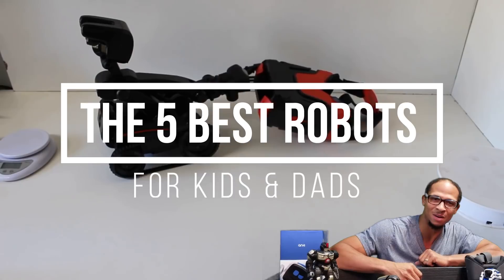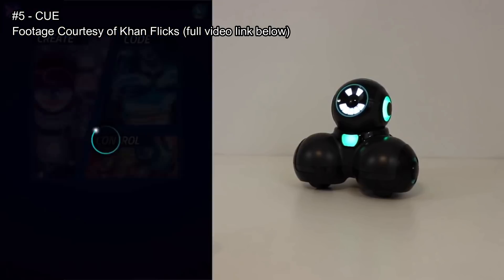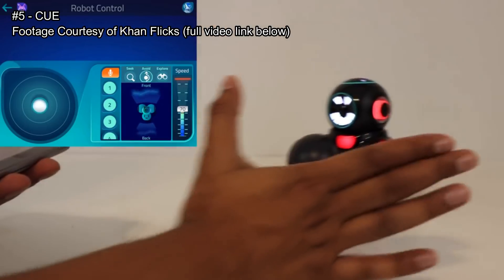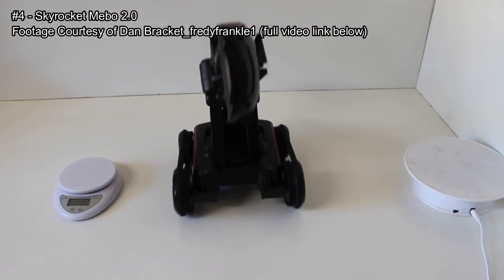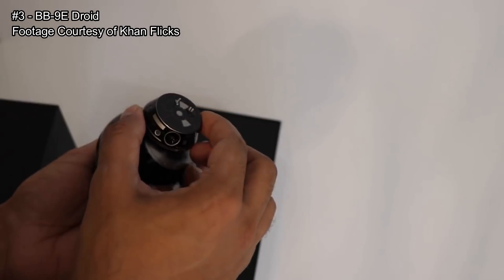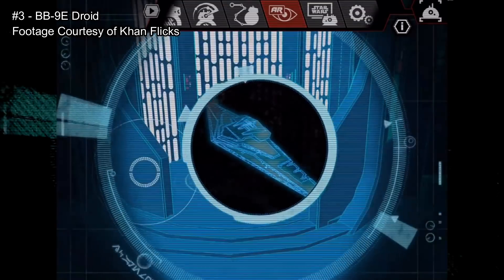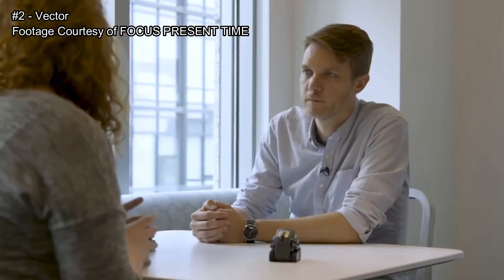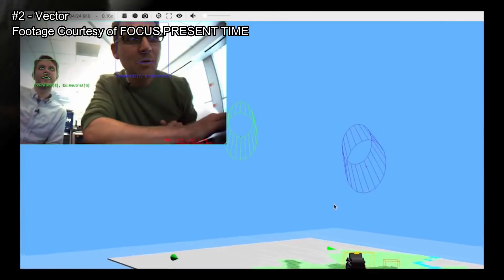The 5 Best Robots for Kids, Teens & Dads - STEM Robot Toys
Rankings backed by Amazon reviews & personal preference. The title should be the 5 best AFFORDABLE robots because there are some really interesting (7 expensive, Jetsons Rosie-type) ones releasing soon.

Cozmo robot didn't make the list. However, we wouldn't be surprised if many would disagree.

Coding robots for kids and even robotics for adults are great because they can satisfy both the fun & learning sides of our brains.

We will create an updated 5 BEST ROBOTS in SPRING of 2019. At the rate tech is moving, the list may be 100% different.

Here's the current list:

#1 - Robobloq 6-in-1 Robot Kit, Robotics for Kids Age 8+, STEM Education, Arduino Coding - Qoopers (174 pcs)
- STEM EDUCATIONAL
- 6 IN 1 TRANSFORMABLE
- GRAPHICAL PROGRAMMING
- APP REMOTE CONTROL
- OBSTACLE AVOIDING

#2 - Anki Vector
- A Home Robot
- Who Helps Out
- Hangs Out
Amazon Alexa - Coming Soon

#3 - BB-9E App-Enabled Droid with Trainer
- Authentic movement - whether you’re driving or on Patrol, bb-9e rolls just like on-screen.
- Holographic simulation - explore the Star Wars galaxy with the app and the Droid trainer.
- Code BB-9E - Download the Sphero Edu app and use character-specific commands to program BB-9E and complete STEM activities.
- Watch With Me - View films from the Star Wars saga with BB-9E by your side.
- Signature LEDs - BB-9E’s dome is equipped with vibrant LED lights.

#4 - Skyrocket Mebo 2.0 Interactive Robot
- Real-time video and audio streaming straight to your phone or tablet in 720 High-Definition
- Control MEBO from anywhere in the house with WiFi connectivity
- Five-axis precision-controlled arm means MEBO can fetch
- Give MEBO a voice using a microphone with your device
- All new terrain tank track system means 2X's the speed and agility

#5 - Wonder Workshop – CUE
- Coding Robot For Kids 10+
– STEM Learning
– Learn to Code
– Text-Based Chatting
– Three Auto Modes
– Four Unique Avatars
– Uses Microsoft MakeCode Language
– Built-In Bluetooth